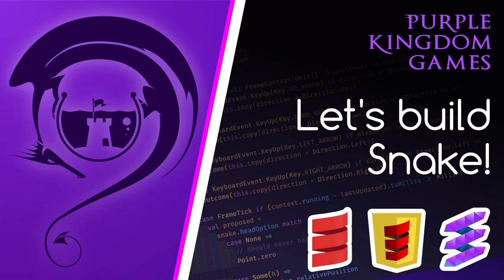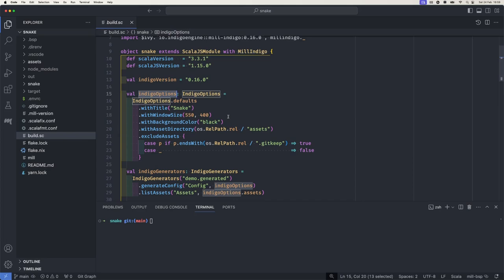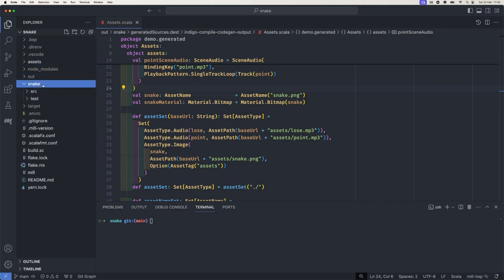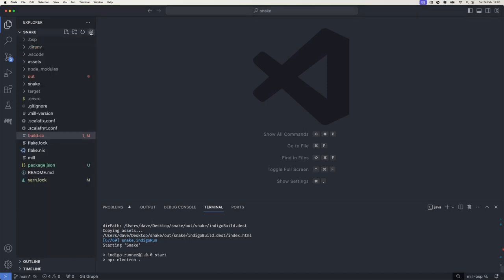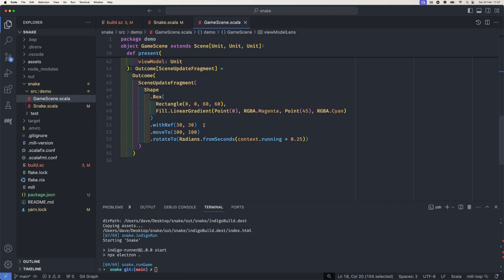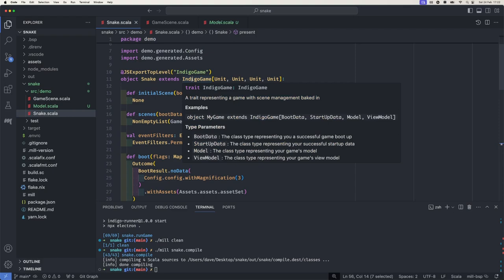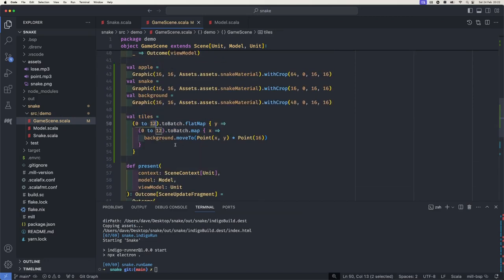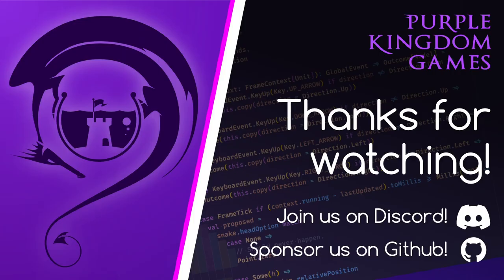Let's build Snake!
In this tutorial, we'll build a version of the classic game 'Snake!', from scratch.

Snake is an excellent "Hello, world!" project to help you learn any game engine, but here we'll be using our very own Indigo. Indigo is a Scala 3 / Scala.js code-only game engine aimed at people interested in functional programming.

If you'd like to follow along, please take a look at our Giter8 template to get set up with a blank project:

Chapters:
0:00 Let's build Snake!
0:33 Build setup
8:25 Blank project tour
10:17 Wiring in an empty Model
13:35 Basic rendering
15:40 Rendering a model
19:42 Moving the snake
28:04 Managing the game's update rate
30:16 Accepting user input
35:34 Collecting apples
38:30 Crashing!
40:05 Sound effects
42:13 Using images for graphics
48:49 Getting help